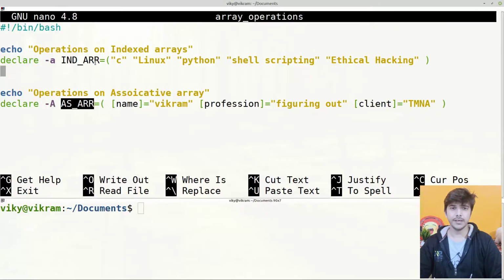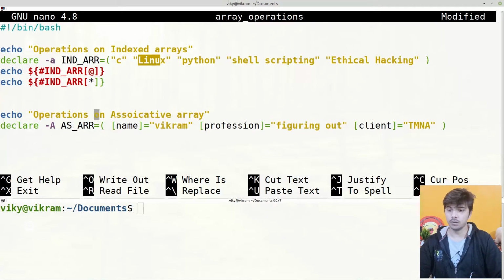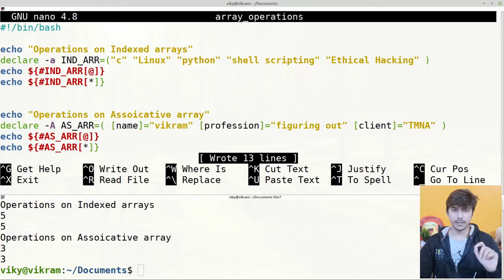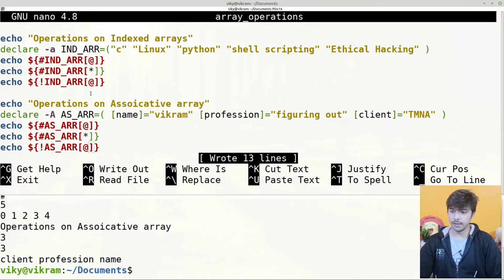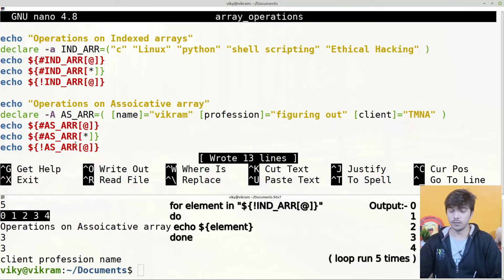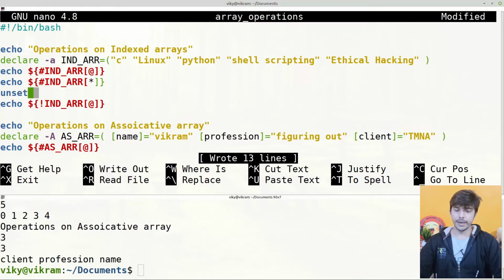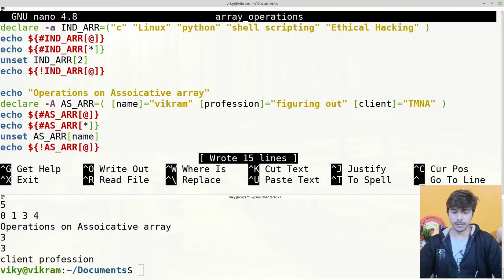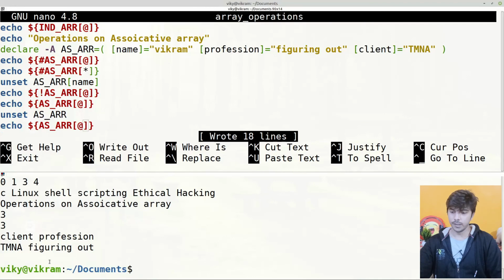operations on array variables in shell scripting - Part 1 | get key names | find number of elements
Hello guys , This video is about understanding various operations that can be performed on array variables in shell scripting. I had started with getting number of elements that are present in array . Then, We looked at getting the key names from associative array variable and the index numbers from indexed array variable . After that , I discussed about unset / remove elements from array variable . At end , I showed the process of deleting / unset  entire array in shell scripting .
- Various operations on array variables scripting
- find number of elements in arrays in shell scripting
- get key names of associative arrays in shell scripting
- get index number of index arrays in shell scripting
- unset / remove array element from arrays in shell scripting
- unset / delete array in shell scripting